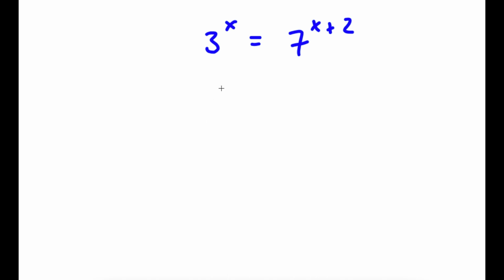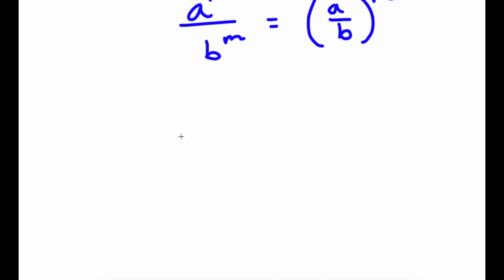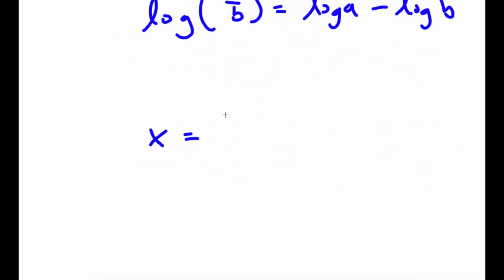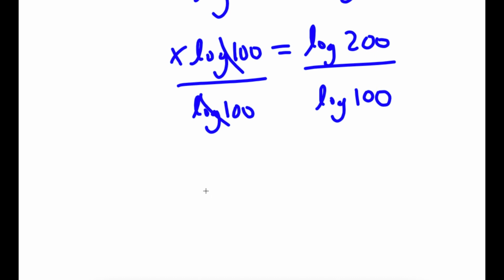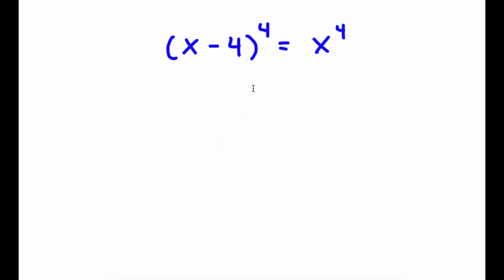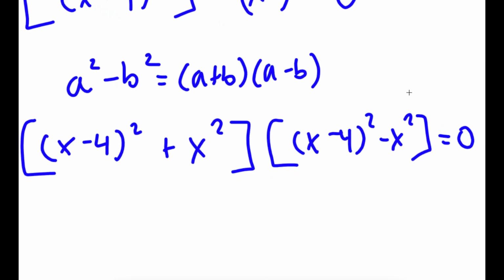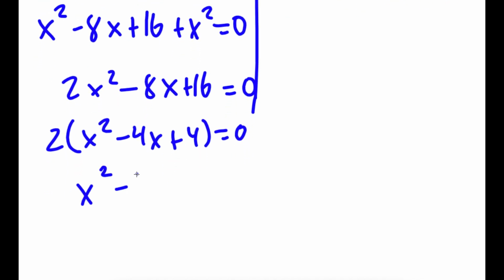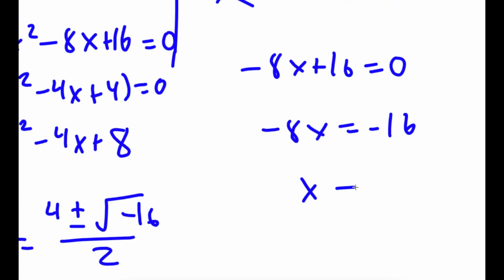A Simple Problem Thats Not So Simple | A Nice Exponential Equation